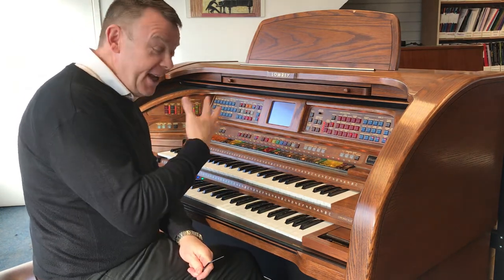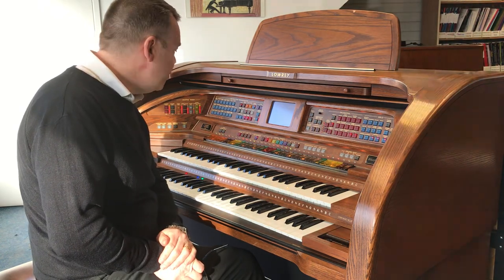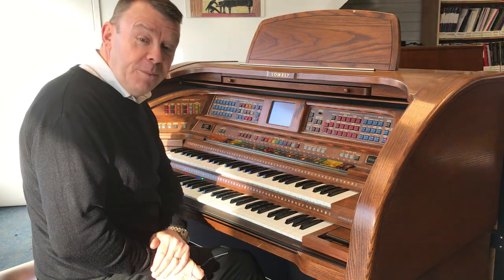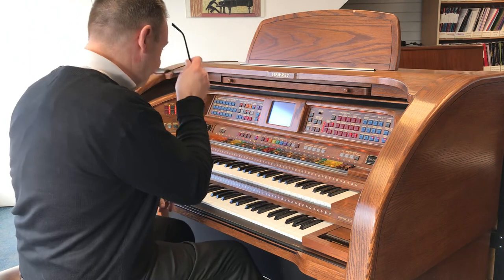Used Lowrey Rhapsody Organ | Rimmers Music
Here Andrew plays another Great Standard on the Fabulous Used Lowrey Rhapsody Organ & Bench at our Southport Store

Free Home Delivery and Installation to UK Mainland (Groundfloor)
Includes; Matching Original Bench , Owners Manuals, Usb stick
3 Month Guarantee.

A great opportunity to buy such a fabulous organ! The Lowrey Rhapsody SU400 organ is a beautiful instrument in every way.
The Cabinet comes in a gorgeous walnut  finish.  The nice roll-top feature keeps everything protected and dust free,
and also makes a beautiful piece of  furniture.  The Rhapsody has an amazing 1,500 presets.
Five category buttons holds ten presets for each group: Country, Big Band, Show, Latin and Sacred.
Lowrey has a built in database that links a preset with a song title.
Choose your favorite song title from the list and an appropriate registration becomes available.
There are 400 song titles to choose from! If you like to sing the Rhapsody is the instrument for you.
With Karaoke capabilities built in, song lyrics can be displayed on the large information center
A long time Lowrey favorite, Golden Harp offers three beautiful arpeggio styles from which to choose.
Other amazing features are the music rack extender, music recorder and harmony buttons.

Dimensions;
H 116cm
W 132cm
D  75cm

Here are just a few exciting  features on this Lowrey Rhapsody:

Extra-Large, Touch-Sensitive Information Center Screen!
105 Rhythm Styles, Fully Orchestrated!
Easy-To-Use Presets. Over 1,000 in all!
Karaoke! Either on-screen or on your television set!
A wide variety of Fun Sound Effects!
Song setup database with 400 titles!
Nearly 300 Genius Sounds with editing capability!
Amazing Authentic Sounding Scat Voices! “Shoo-Bee-Doo-Baah!”
Beautiful Golden Harp Selections!
Selectable Organ Sounds: Sweet Lowrey Sound or Jazz Organ!

The organ is a used model, it has had 1 previous owner from new.
It has the original Lowrey organ bench with music book storage and the complete owners manuals.
It is in excellent condition as you can see from the photos.